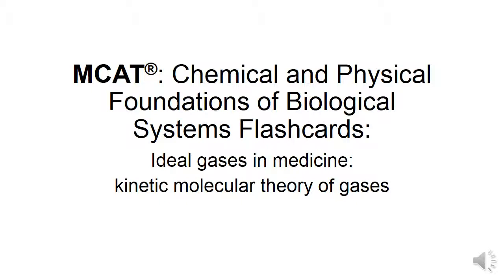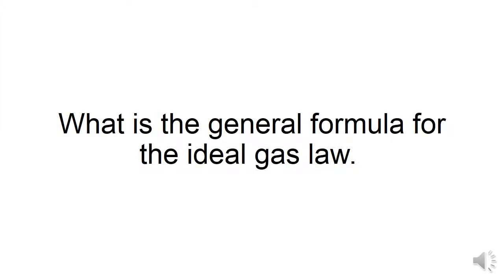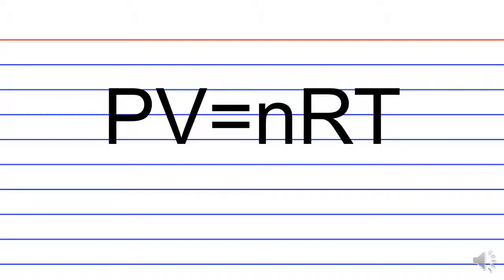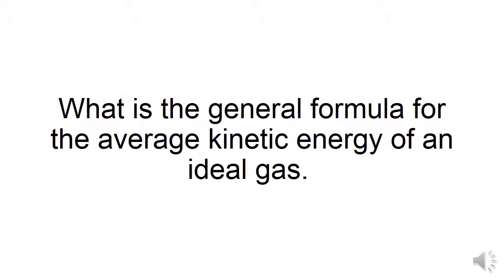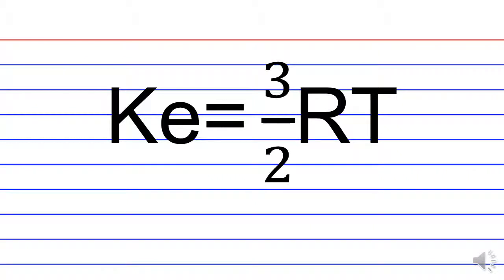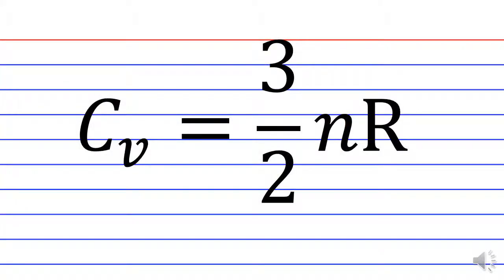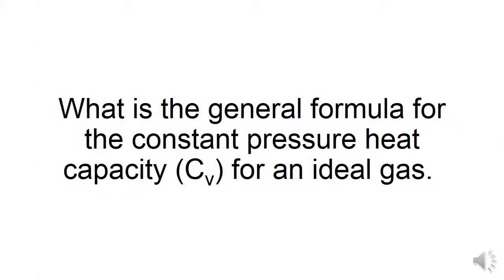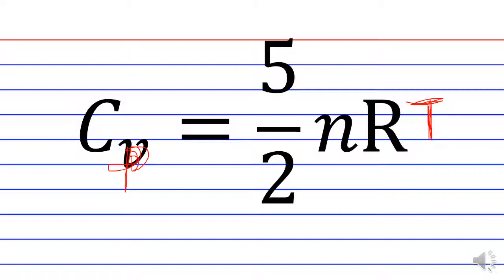MCAT® Chemistry Flashcards: ideal gas law, constant volume heat capacity, cp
Flashcard deck that facilitates working through the MCAT-style passage “Ideal gases in medicine":

1. What is the general formula for the ideal gas law?
2. What is the general formula for the average kinetic energy of an ideal gas?
3. What is the general formula for the constant volume heat capacity (Cv) for an ideal gas?
4. What is the general formula for the constant pressure heat capacity (Cp) for an ideal gas?